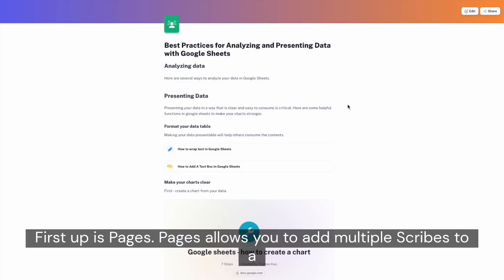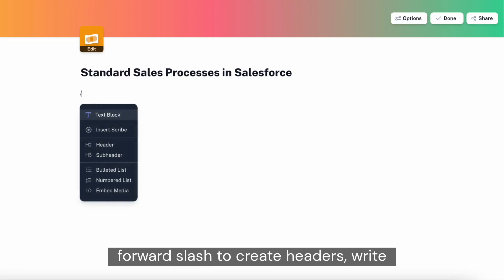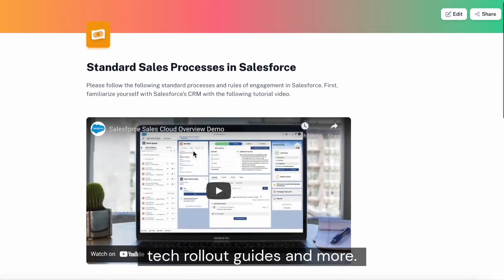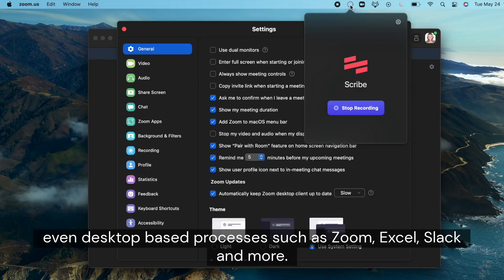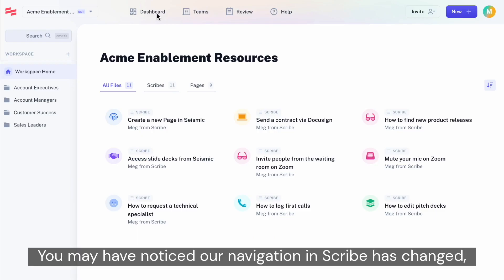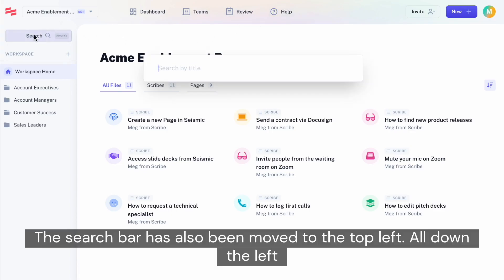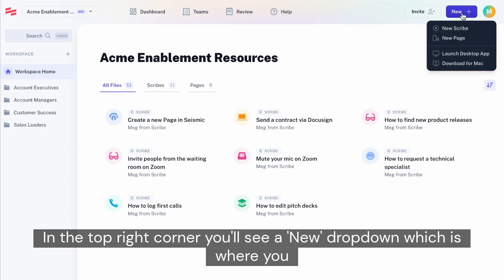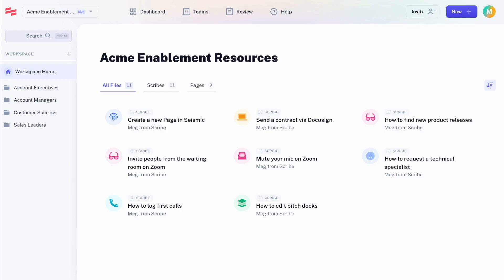What's New at Scribe - May 2022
Watch this video for a quick overview of Scribe's May product releases - such as Pages, Mac desktop app, and new Workspace navigation.

✔ Organize Scribes into a single document with Pages
✔ Navigate Scribe with ease with new workspace improvements
✔ Record your entire workflow with our updated Mac desktop app